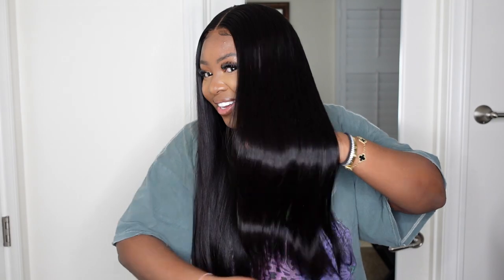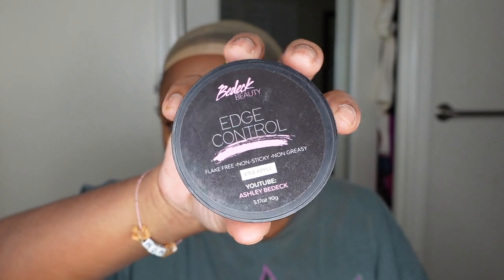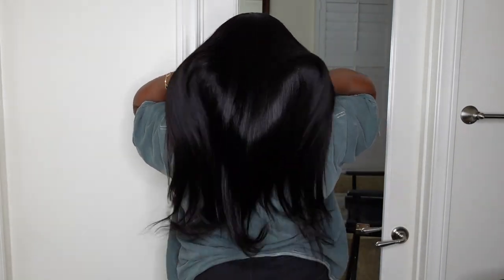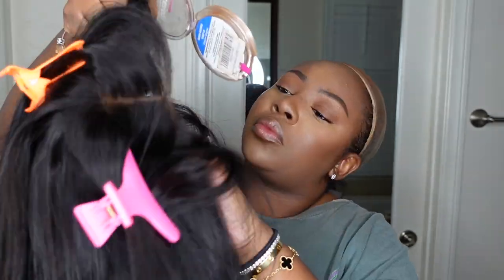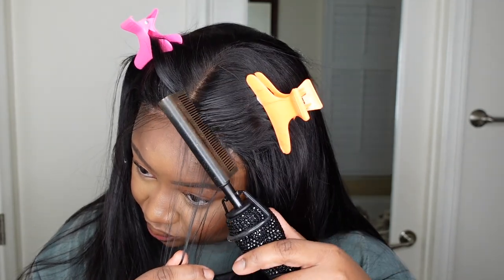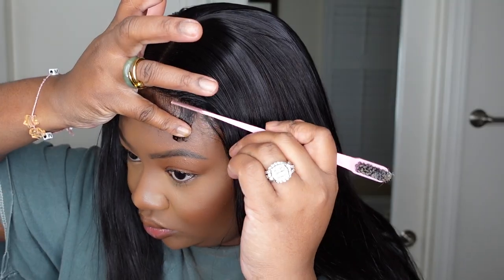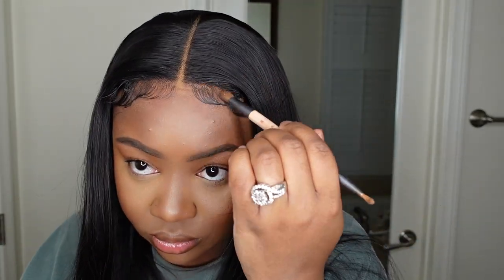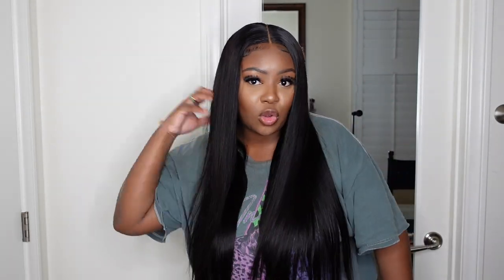*NEW* AIR WIG 😍| THE ULTIMATE MELT BEGINNER FRIENDLY CLOSURE LACE WIG INSTALL | UNICE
PRODUCTS MENTIONED:
Mielle Rosemary Oil

-SMOOCHES 💜💜💜